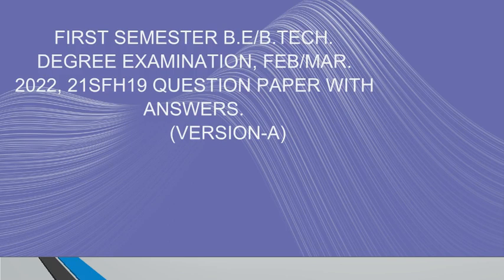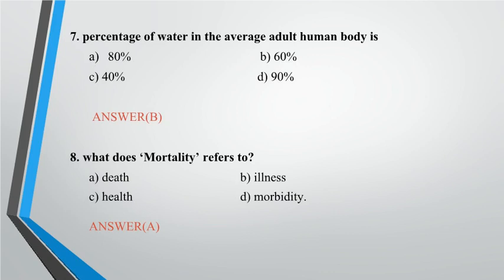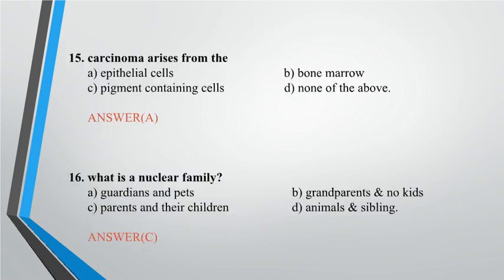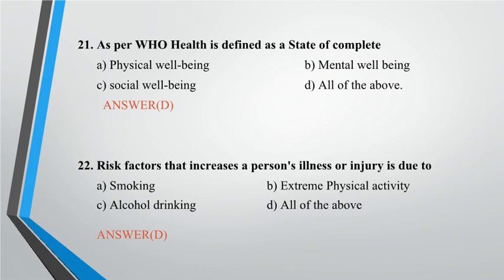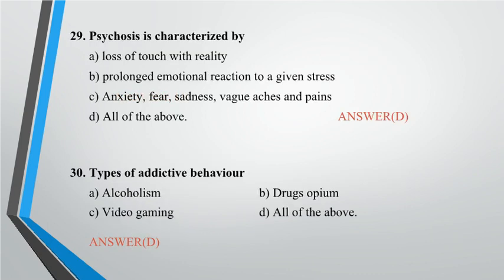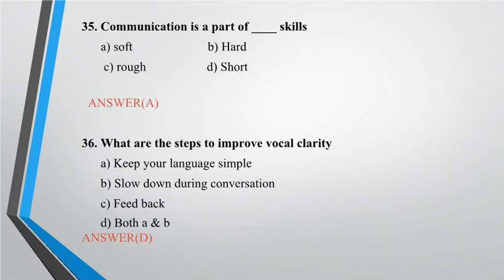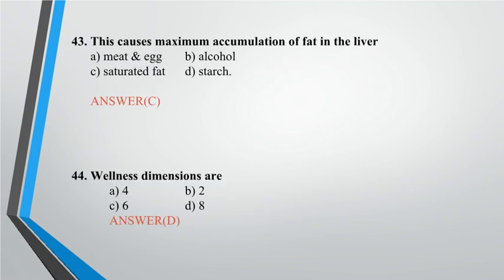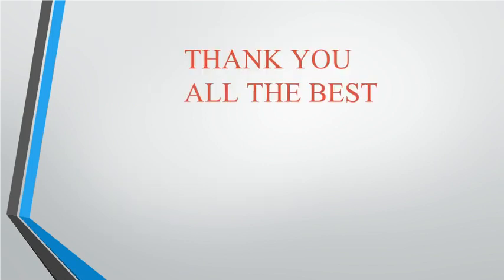FIRST SEMESTER 21SFH19 FEB/MAR. 2022 QUESTION PAPER WITH ANSWERS.(Version-B)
FIRST SEMESTER B.E/B.TECH. DEGREE EXAMINATION, FEB/MAR. 2022, 21SFH19 QUESTION PAPER WITH ANSWERS.(Version-B)